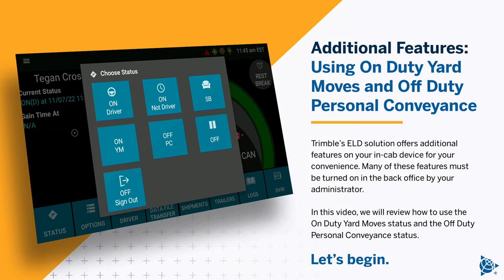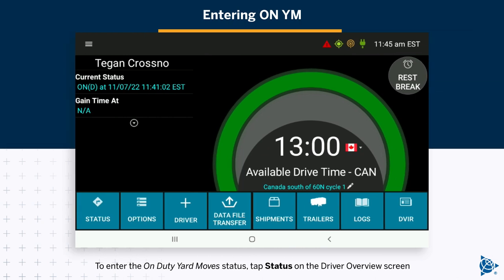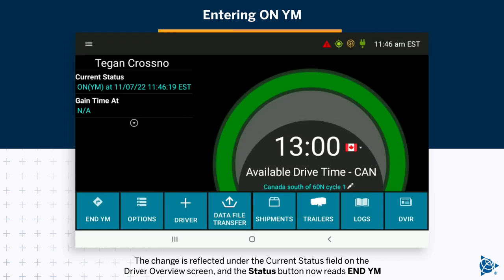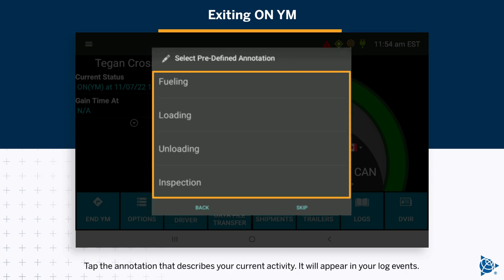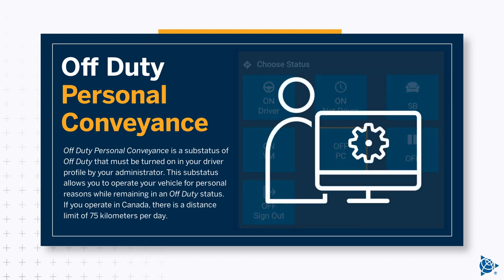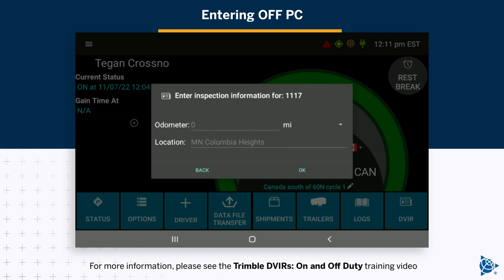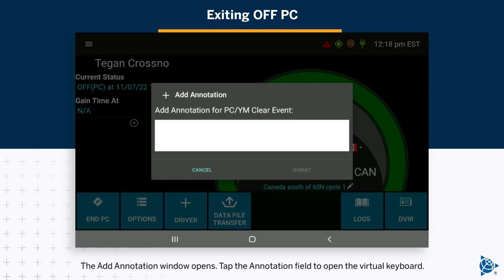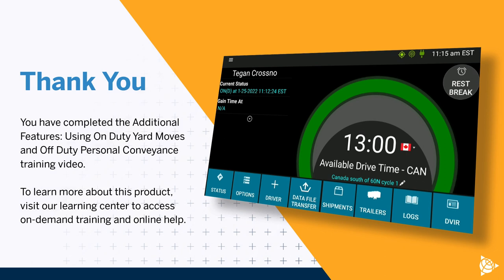Additional Features - Using On Duty Yard Moves and Off Duty Personal Conveyance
Trimble’s ELD solution offers additional features on your in-cab device for your convenience.  Many of these features must be turned on in the back office by your administrator.

In this video, we will review how to use the On Duty Yard Moves status and the Off Duty Personal Conveyance status.